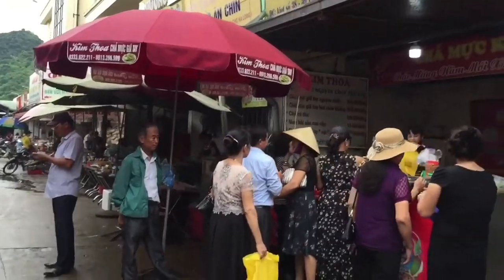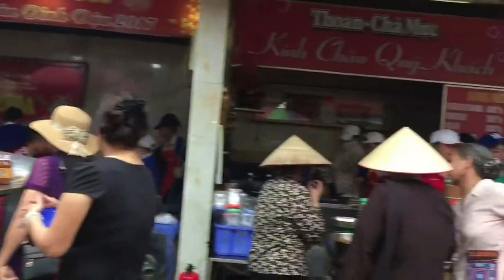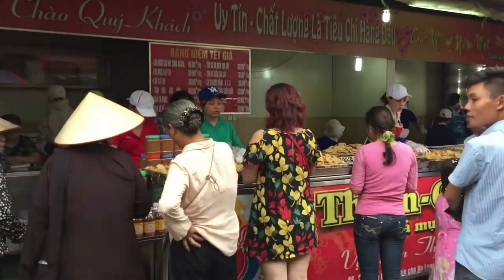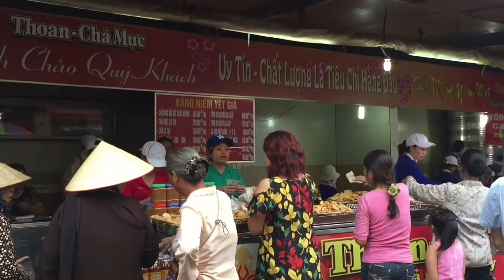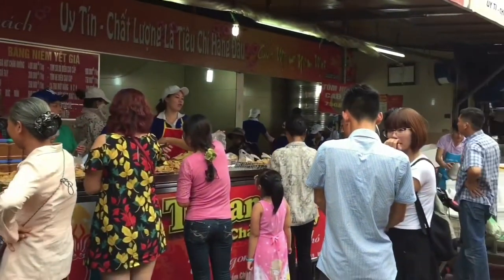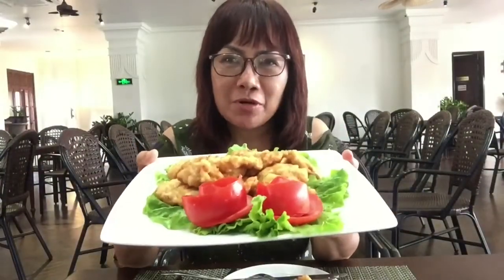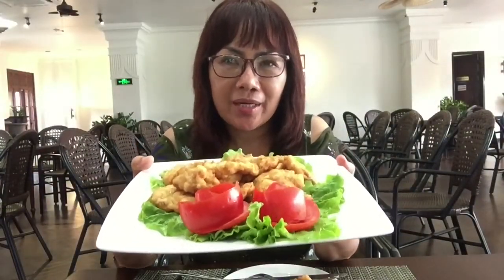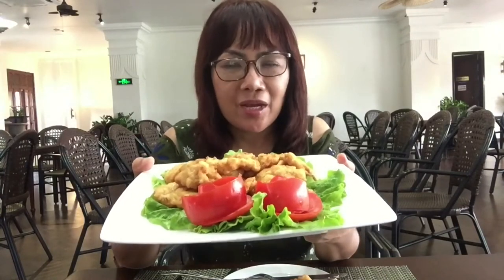What to do in Halong Bay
Aside from cruise, seaplane aerial view, caves and fishing village, Halong's culinary experience is also rich. Check the video! Music background is an NCS released, On & On by Cartoon (feat. ) Daniel Levi